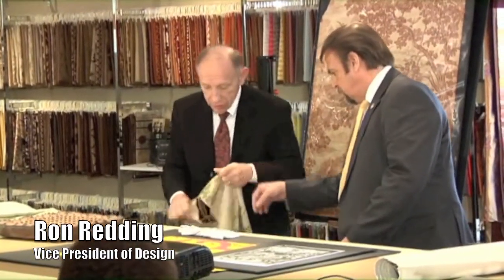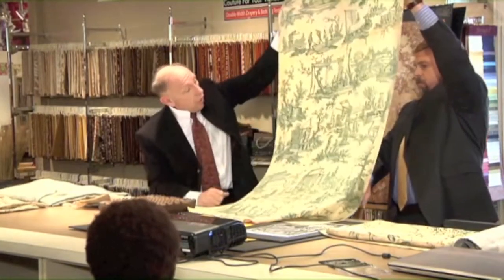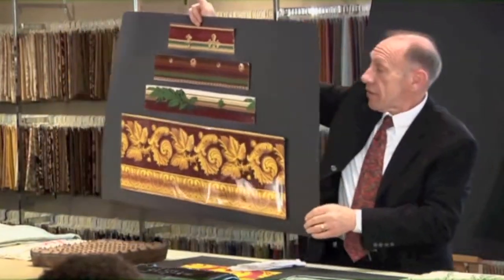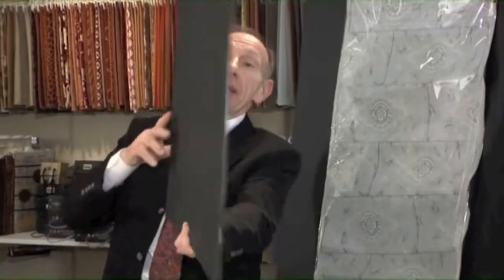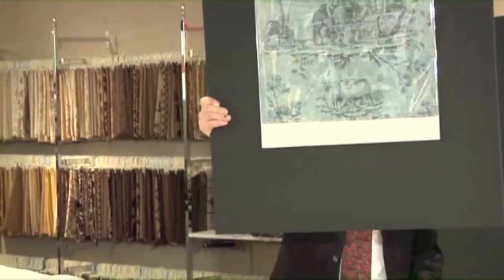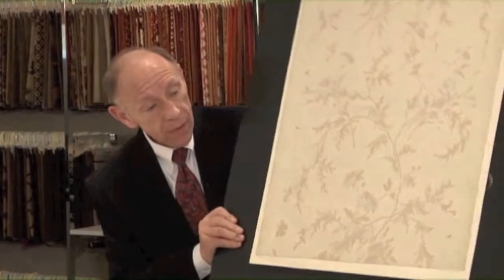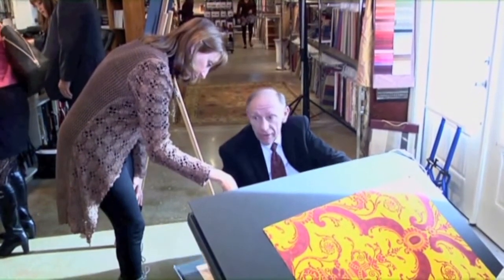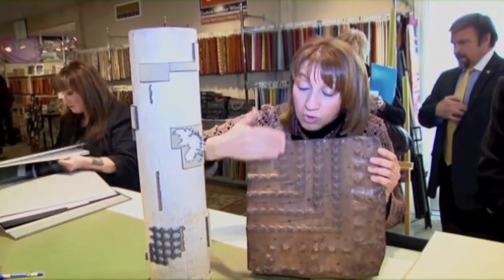York Wallcovering Workshop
York Wallcoverings Workshop at To The Trade Design Resource in Fairfield, New Jersey